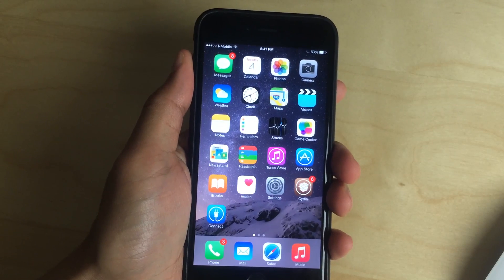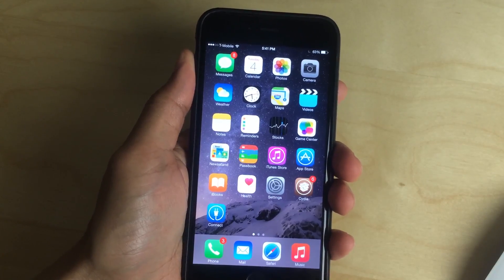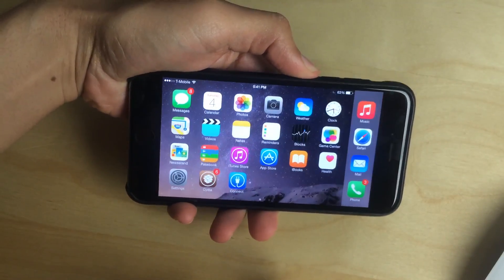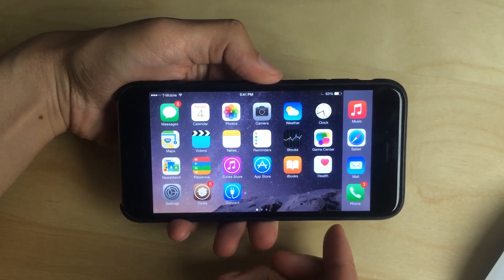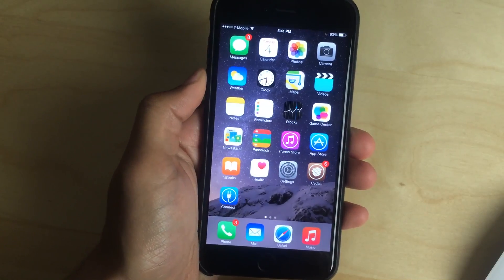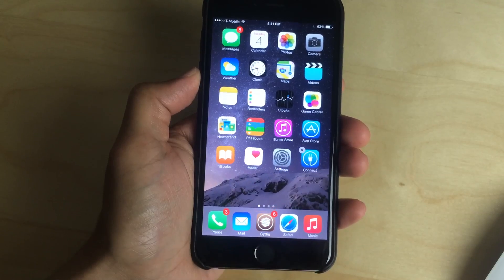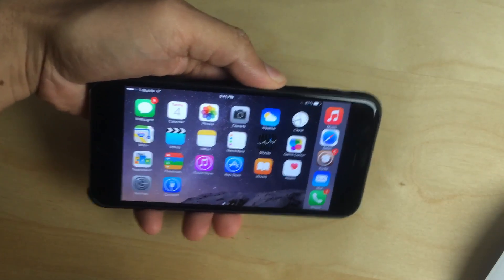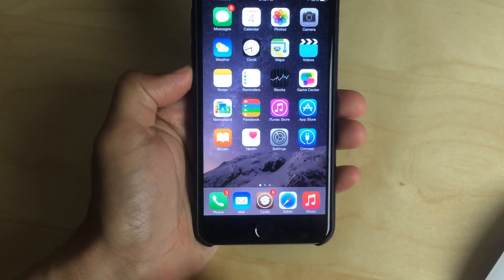New tweak: betterFiveIconDock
Description: FiveIconDock comes to iOS 8 and the iPhone 6 Plus.

About iDB